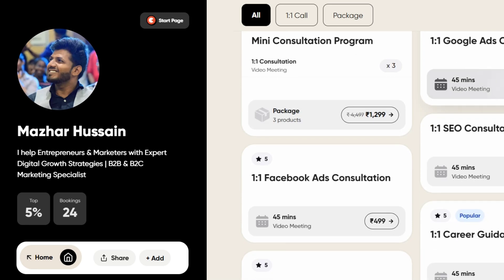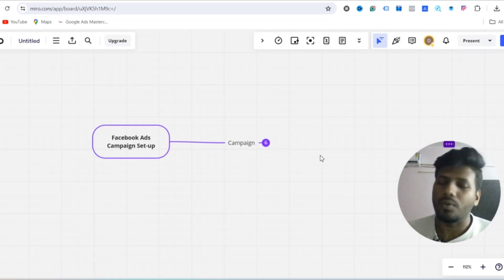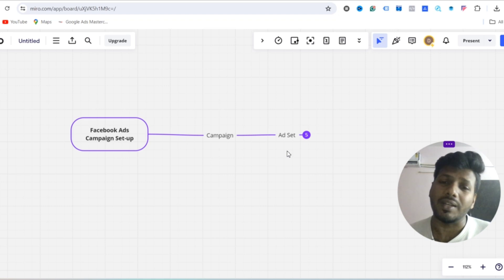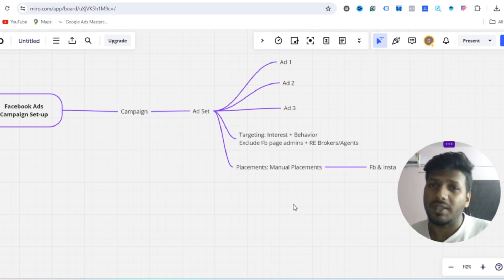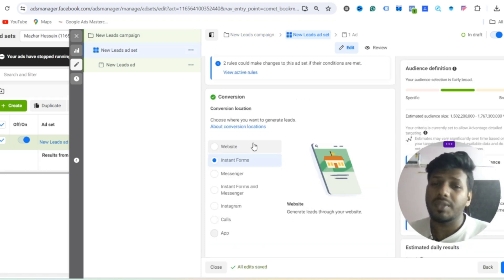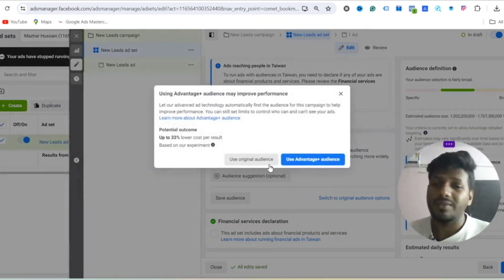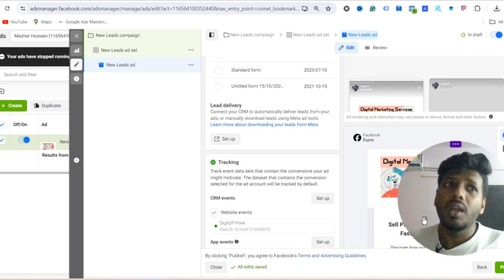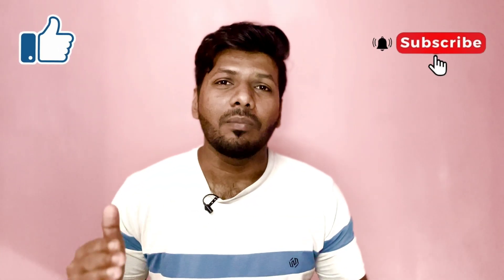The BEST Way to Run Facebook Ads for Lead Generation🔥(NO Junk Leads Guaranteed)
Facebook Ads Tutorial in Tamil | Lead Generation Strategy | Get Quality Leads Fast

in this video, I explain the best way to run Facebook Ads for lead generation without getting junk or fake leads. This is a complete step-by-step Facebook Ads tutorial designed for beginners, business owners, and digital marketers who want real results.

I walk you through the full Facebook Ads lead generation process — from campaign structure and audience targeting to ad creatives, copies, and optimization techniques. You’ll learn how to avoid common mistakes like spending money but getting no leads, low-quality inquiries, or irrelevant traffic.

This tutorial is especially useful if you are running Facebook Ads for real estate projects, apartments, plots, or local businesses. I also share practical strategies to generate high-intent leads even with a low budget, along with real results and proof to help you understand what actually works.

Whether you are new to Facebook advertising or looking to improve your existing campaigns, this video will help you build a strong foundation in Facebook Ads, social media marketing, and lead generation. It’s also ideal for those planning a career in digital marketing, freelancing, or starting a lead generation agency.

👋 First time here? Welcome to Digilyff!
I’m Mazhar Hussain — a Growth Marketer & Educator. I simplify digital marketing, AI agents, advertising and personal growth, into clear, actionable insights that help you grow faster in your career and business.

social media marketing ads tutorial
facebook marketing strategy
digital marketing career roadmap
lead generation agency setup
facebook ads creative and copy
how to stop junk leads from facebook ads